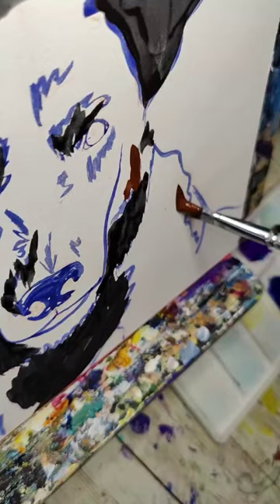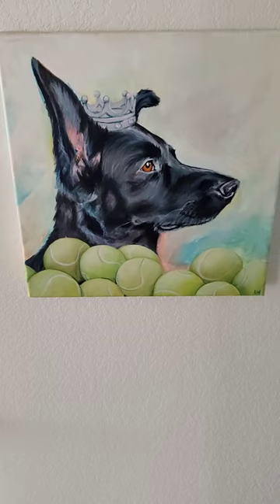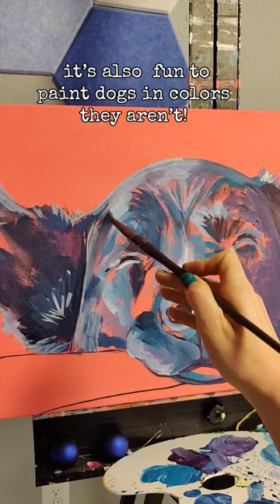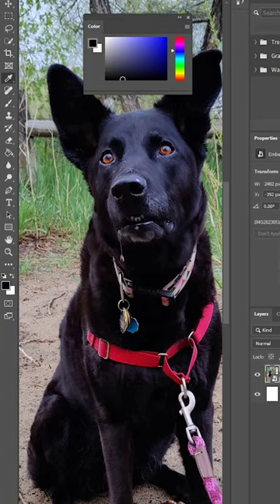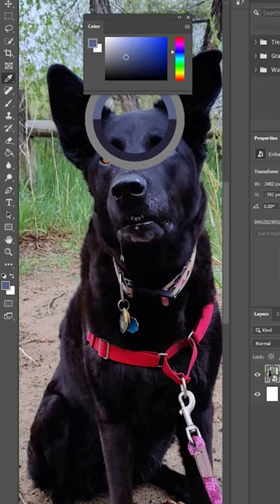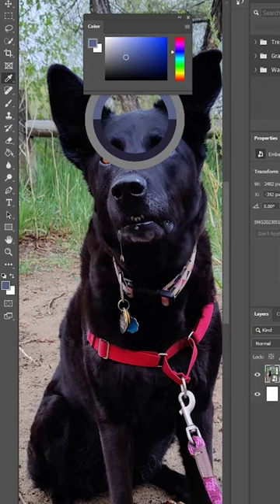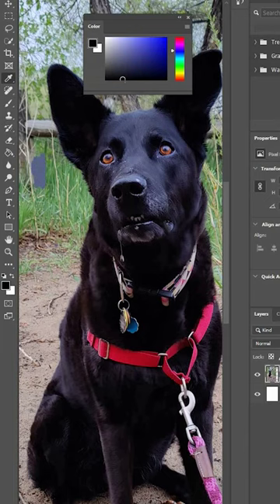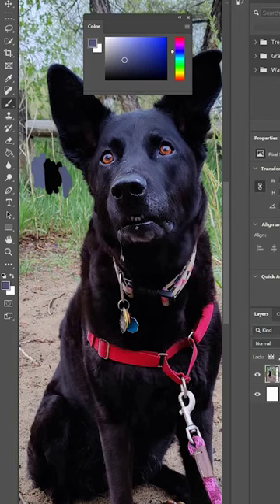Tips for painting black dogs!